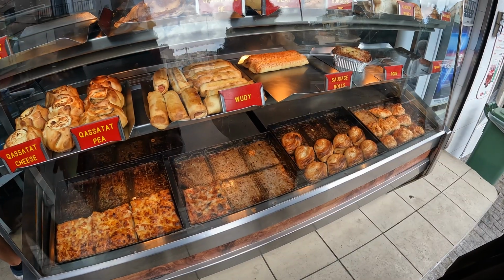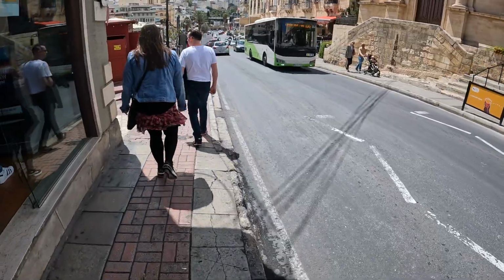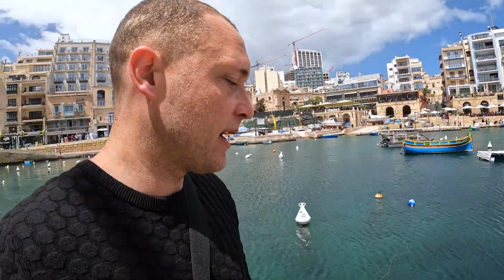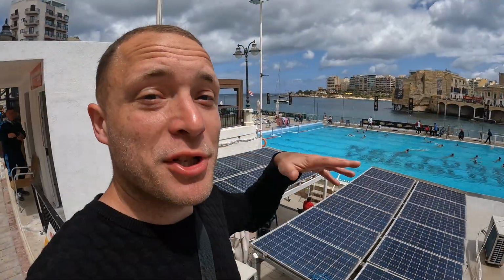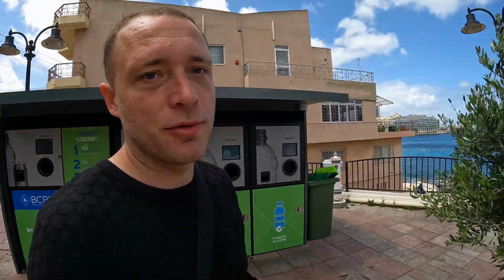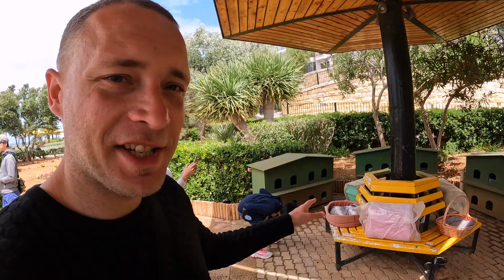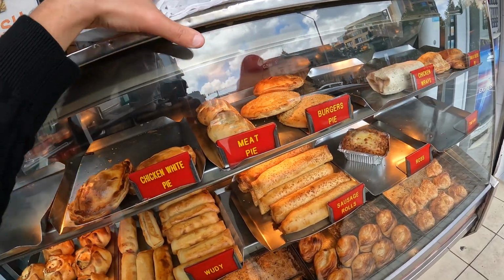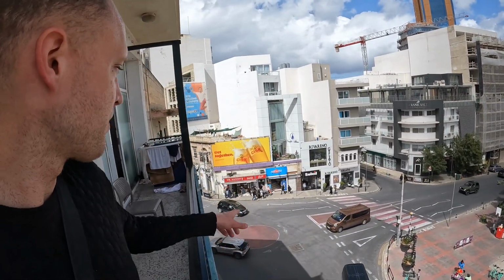Best PLACE in MALTA for travellers in 2023?..... HERE!!!! 🇲🇹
In this episode i take on tour of St Julians in Malta. I think this is a brilliant area of Malta and personally my favourite. If you have never been to Malta before this area is a must-see.

Full of brilliant bars, restaurants, bays, parks, scenery. It really has the lot!

Where i get my music: (Use link for free month)